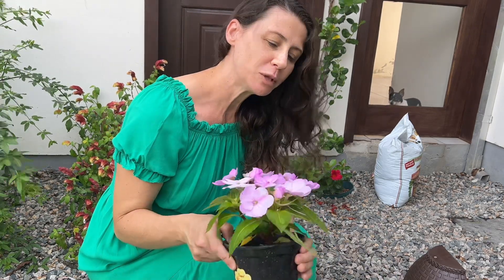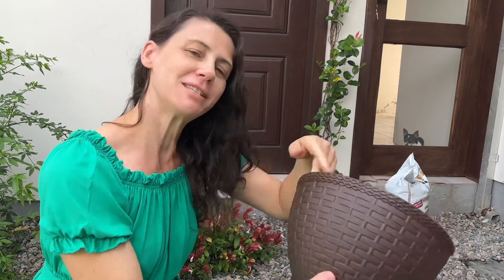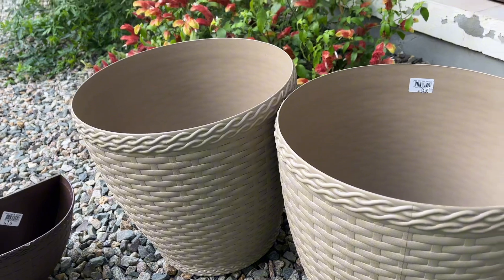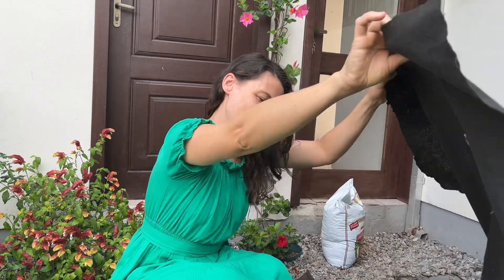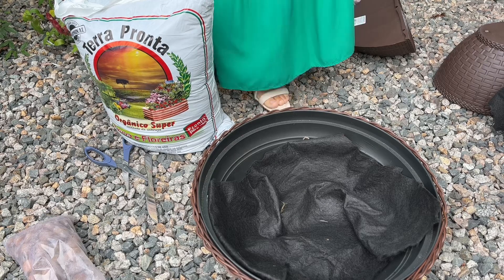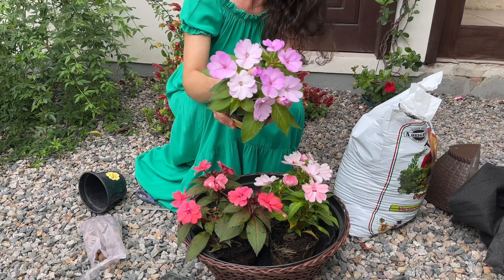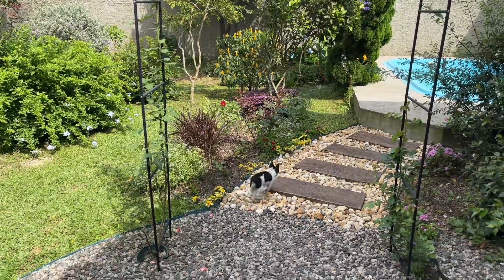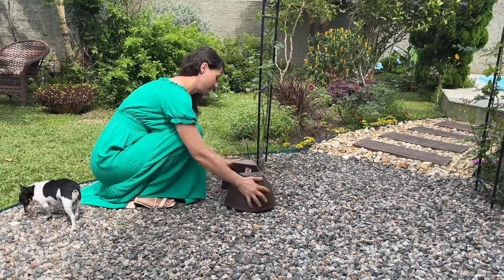COMPREI FLORES NOVAS PARA O JARDIM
Flores para o seu jardim, comprei flores novas para o jardim
SEMENTES DE FLORES
DECORAÇÃO JARDIM
FUNGICIDA E INCETICIDA
TESOURA DE PODA
PAZINHA JARDIM
SISTEMA DE IRRIGAÇÃO JARDIM
PEDRAS DECORATIVAS PARA JARDIM
BANCOS PARA JARDIM
CONJUNTO MESA PARA JARDIM EM ALUMINIO